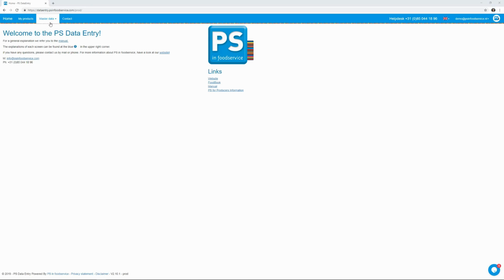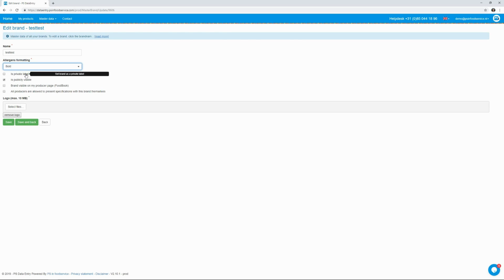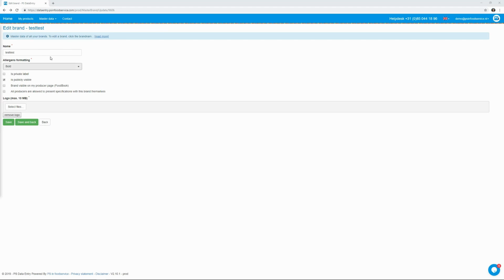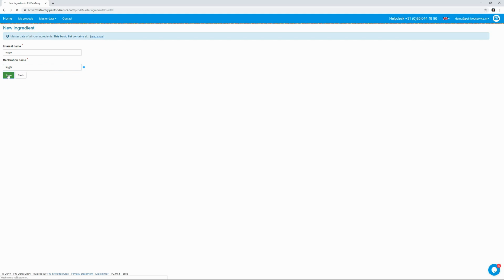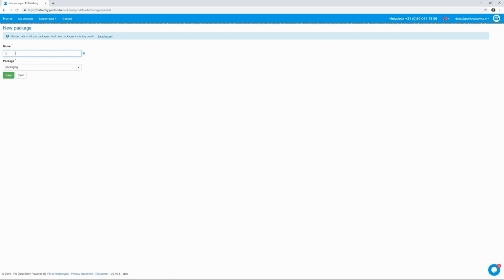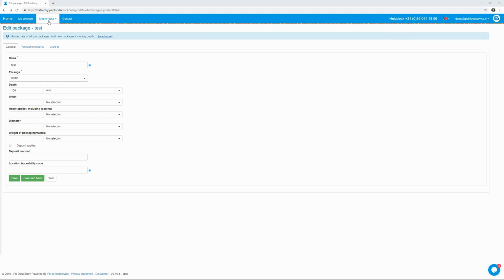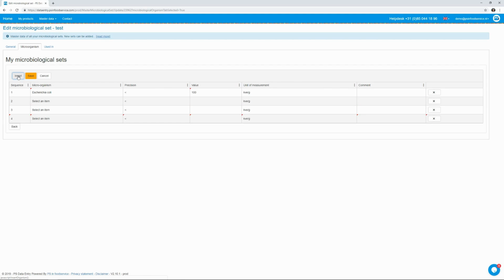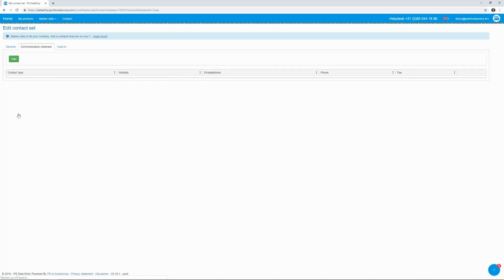The creation of a new product within the Data Entry Part 1; Master Data